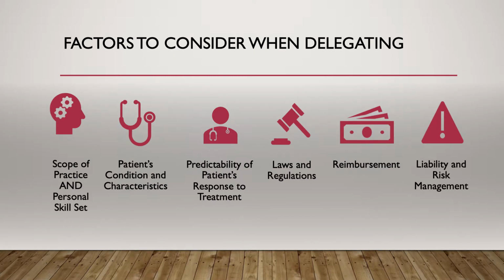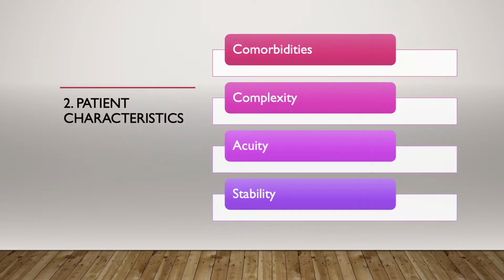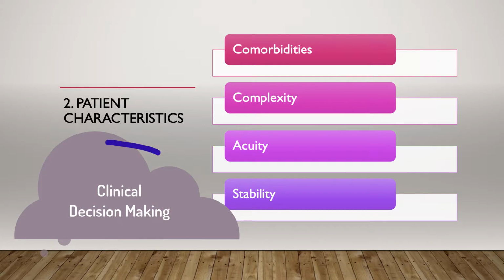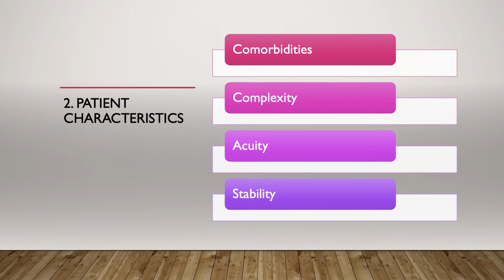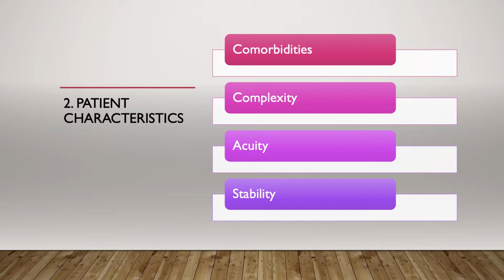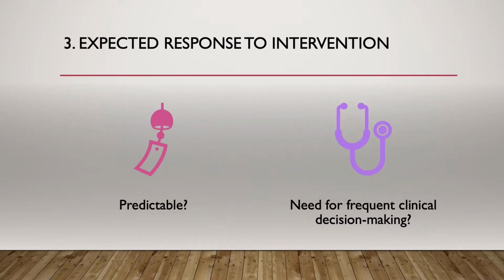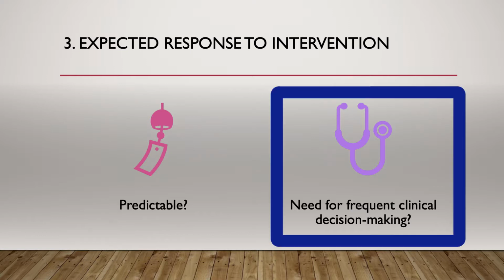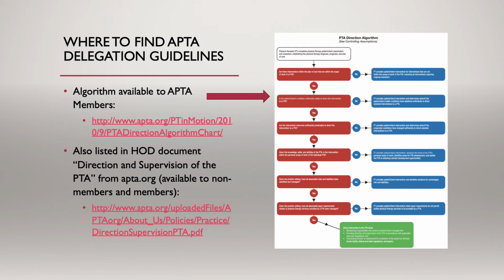Smart Delegation 2